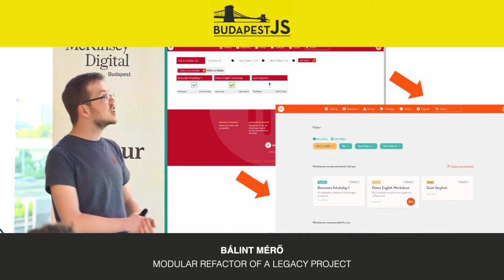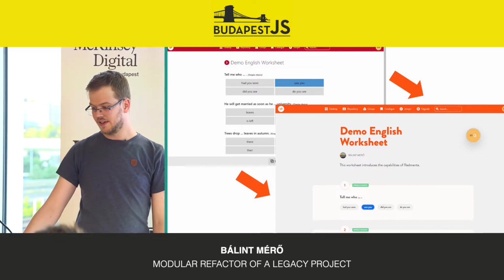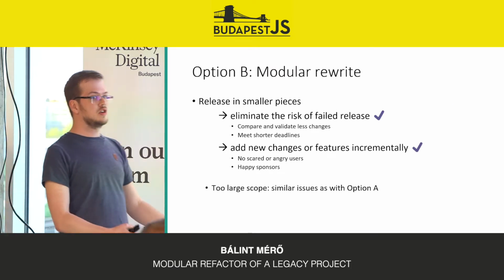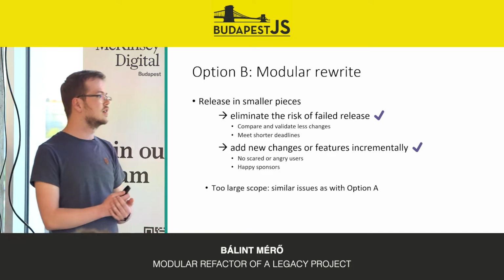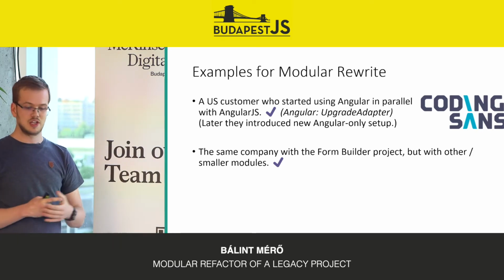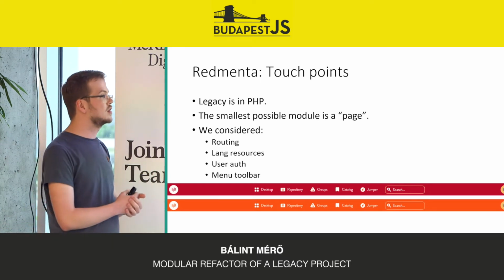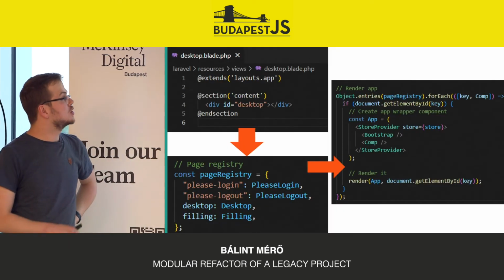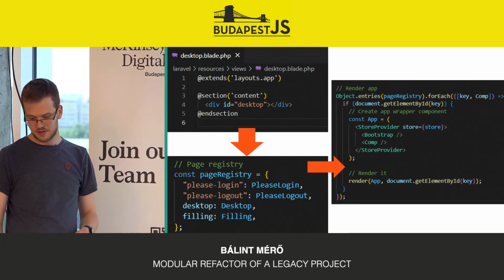Bálint Mérő - Modular Refactor of a Legacy Project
Presenter: Bálint Mérő - Senior Frontend Developer

Abstract:
Sooner or later, everybody will work with legacy systems where there will be an urgent need to upgrade it. In my presentation, I will show you how to refactor an obsolete legacy system in smaller parts and release it in a secure and controlled way. With mentioning the backend part, I will focus on frontend, including JavaScript in general, React and Tailwind css.